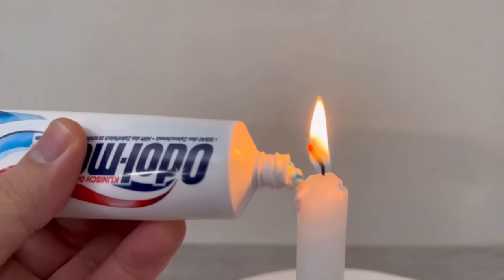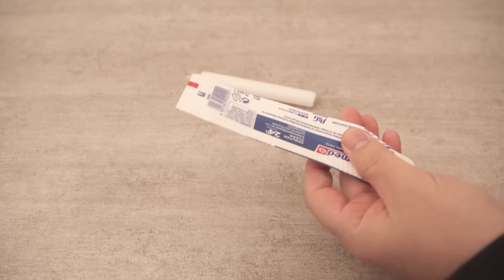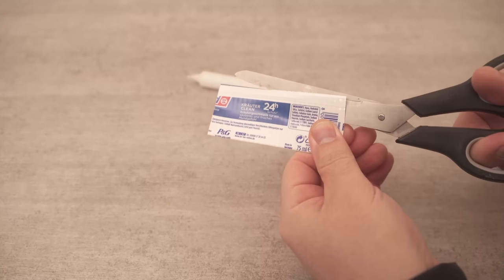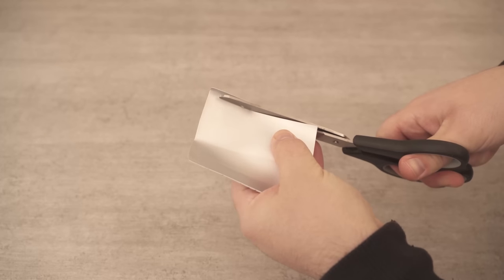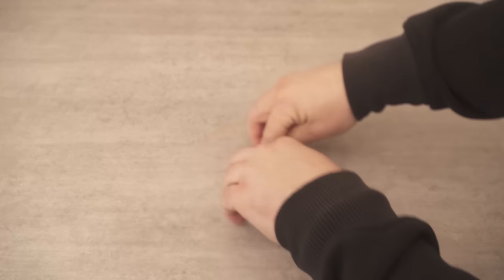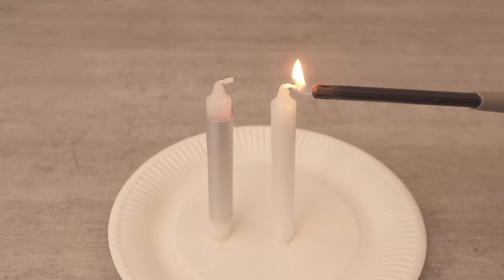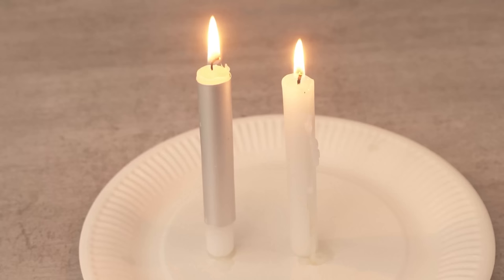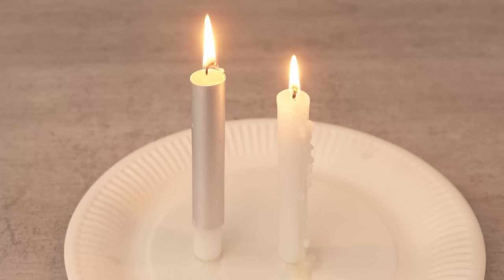If you know THIS secret, you will NEVER EVER throw away empty Toothpaste Tubes 💥 (GENIUS) 🤯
Have you ever done THAT with a toothpaste package? - Here I show you what it's all about!

At some point the toothpaste is empty, but what do you do with the empty toothpaste package? In this video I show you why you should no longer throw them away. Because you can use them for your candles so that they burn much longer.

To do this, we'll cut open the toothpaste wrapper and cut a large enough piece out of it to fit around a stick candle. Then wipe off the rest of the toothpaste so that the wrapper is completely clean.

Now you should wrap it around the candle so that the shiny side is facing out. Now fix it with some super glue. wait until everything is firm, now you can light the candle as usual.

The advantage of this is that the wax can now no longer run down and the candle burns much longer. Try this trick but also with you with an empty toothpaste package and candles once.